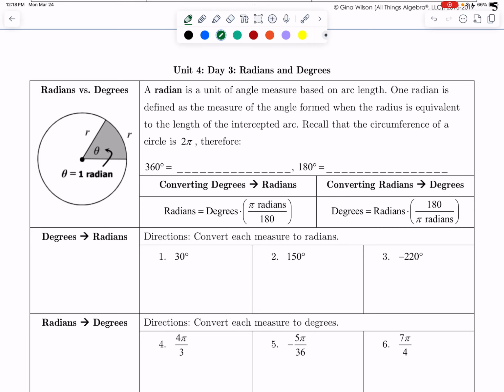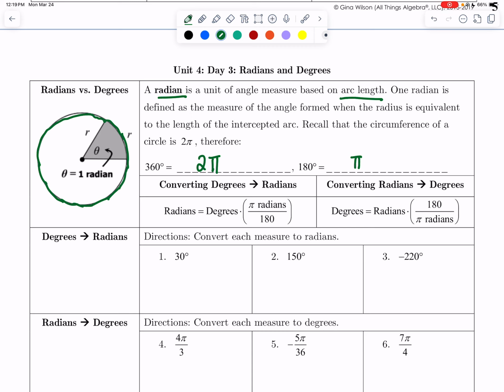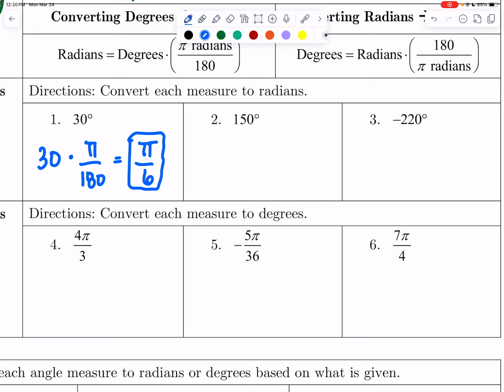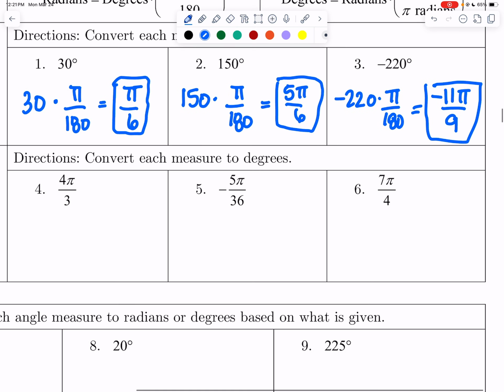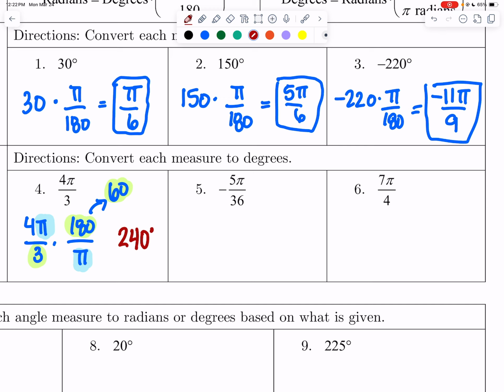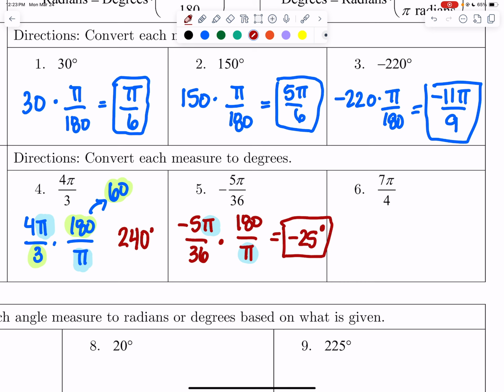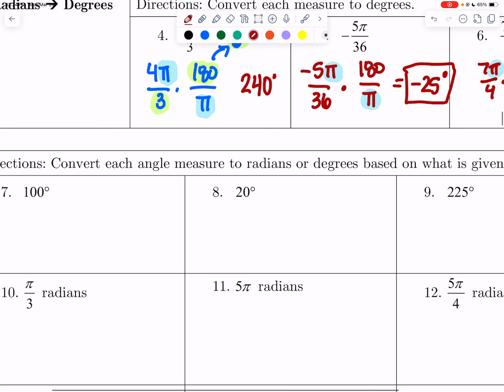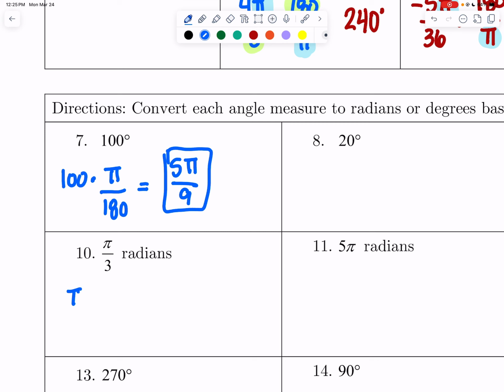Introduction to Degrees and Radians